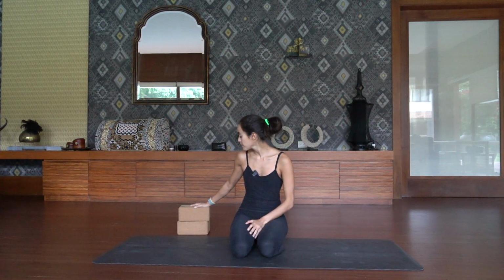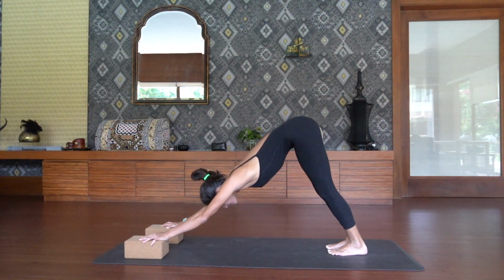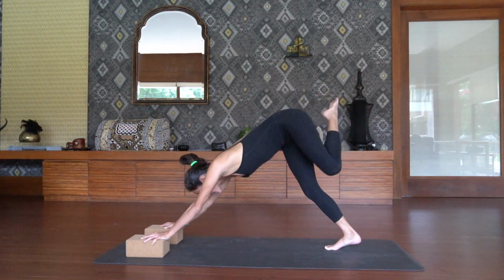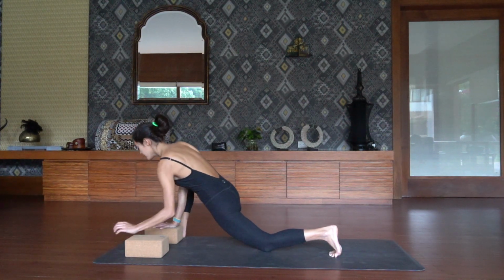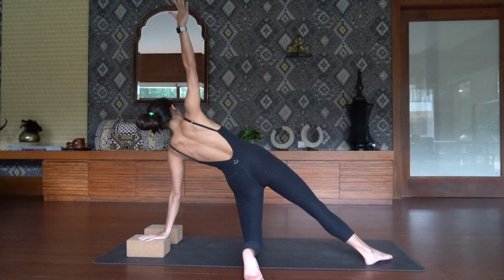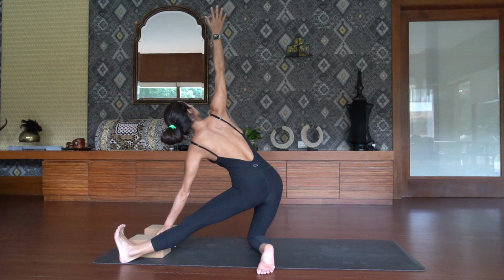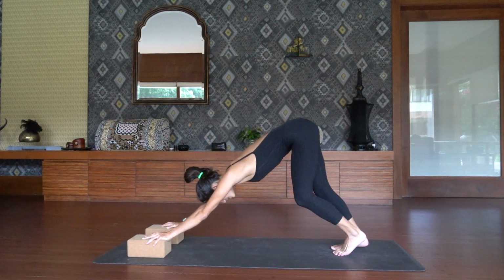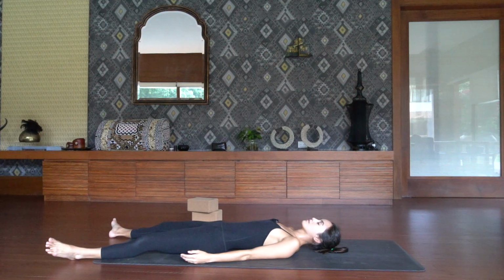Mellow Flow for Beginners | Yoga with Katrina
Whether you are new to the yoga asana practice or looking to just drop in to tune with your breath. Don't overthink it, settle and arrive. Connect breath and movement. Allow yourself the grace to grow.